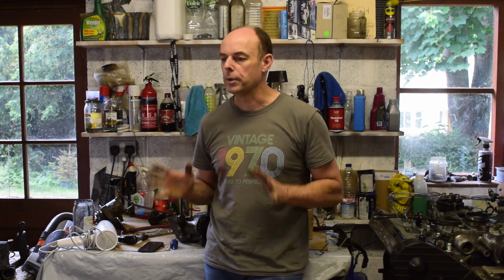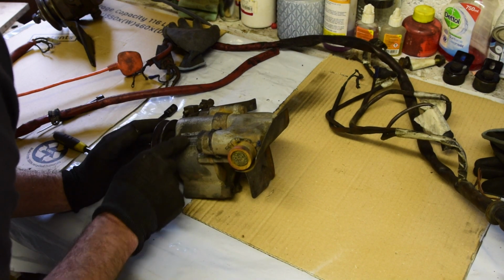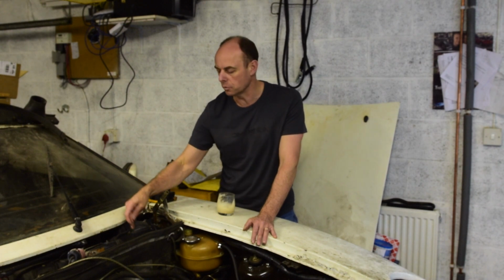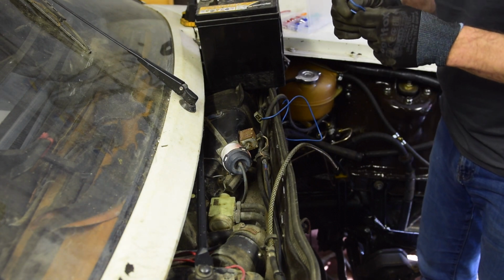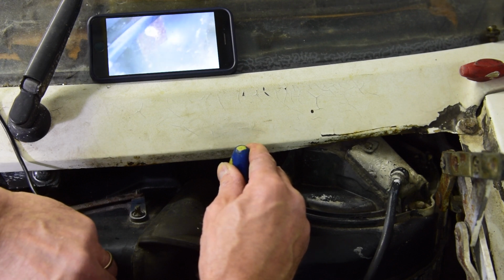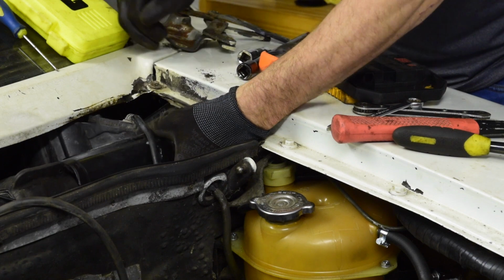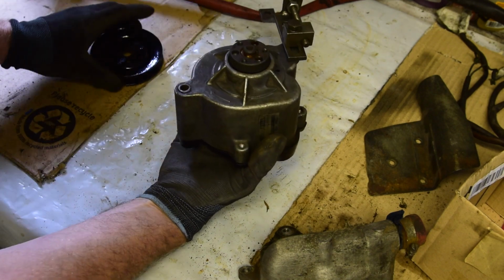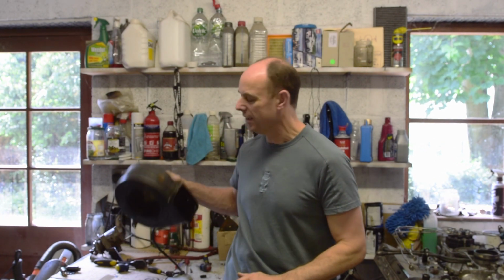Porsche 928 Episode 62 - How to remove the Blower on early 928s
*Looking for more Porsche 928 repair videos?*

 Found my videos helpful? You can also support the workshop via PayPal on the website. Thanks!
. In this week's Porsche 928 restoration... Im steadily ticking off the jobs before I can get the engine back in, and this week its the HVAC blower. But I also want to reuse the smog pump!

Chapters
00:00 - Intro
01:17 - Taking off the bonnet
01:49 - Reusing smog pump to balance crank
01:50 - Stripping the smog pump
04:28 - Removing HVAC Blower part 1
12:33 - Assembling smog pump
14:38 - Removing HVAC Blower part 2
16:33 - Outro

Welcome back guys to my Porsche 928 restoration! I bought the cheapest 928 in the UK and its going to be a battle to bring her back to life...

... and to make matter worse, Im not a mechanic! Im just a regular guy 'having a go', and it doesn't always work out!

And, Costs are shown at the end of each video...